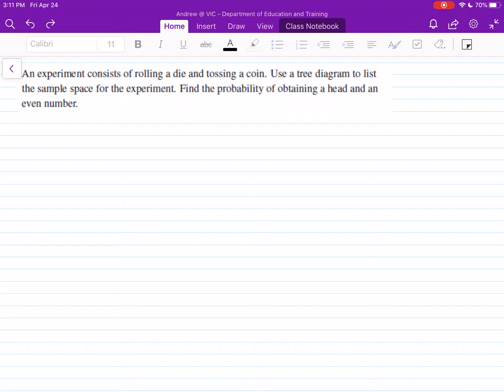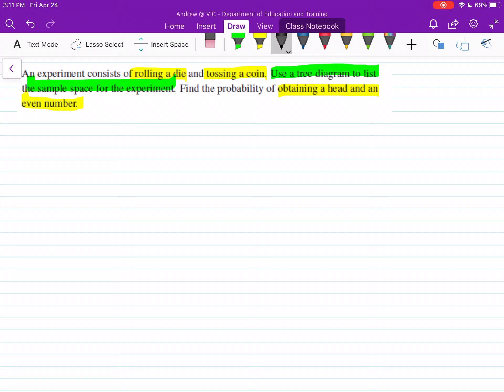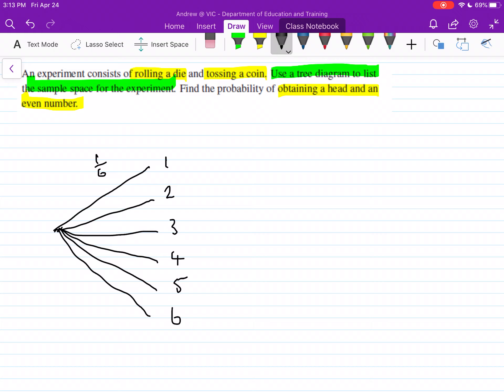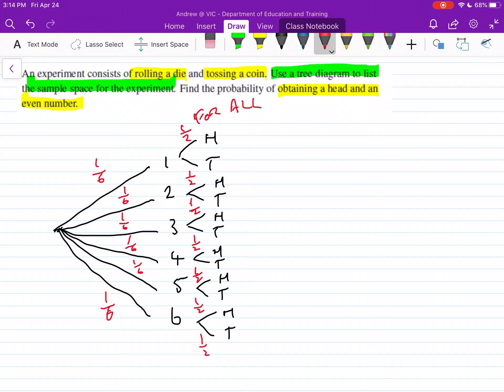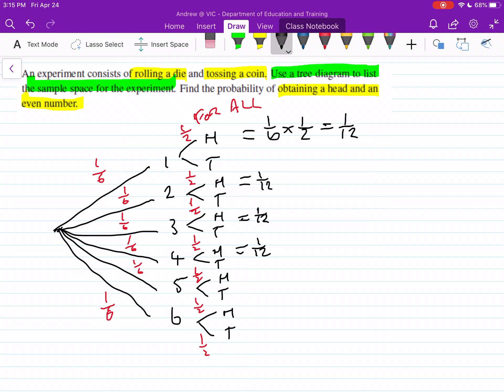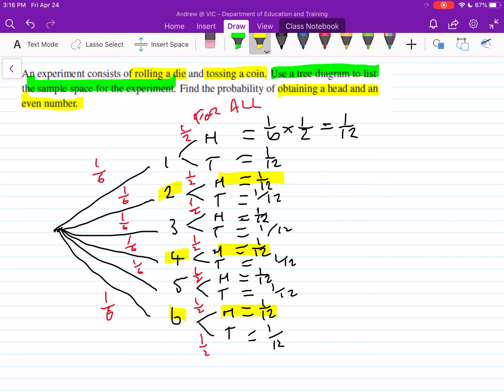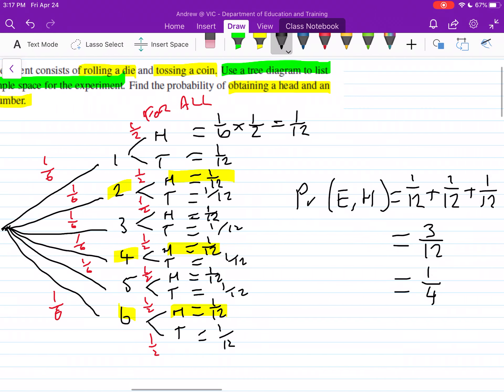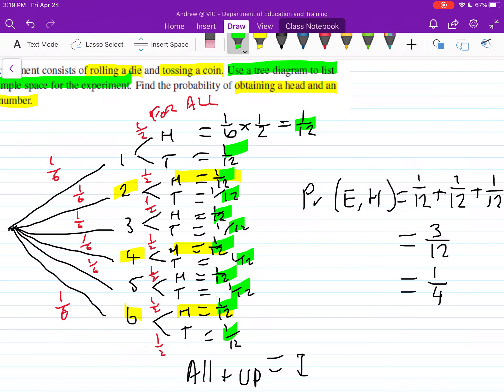Probability: Tree Diagrams/Compound events